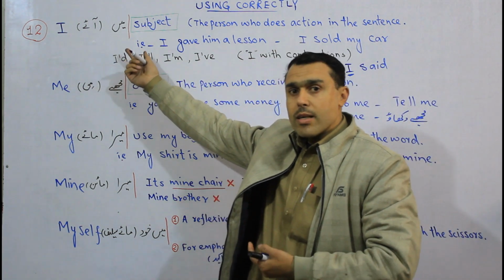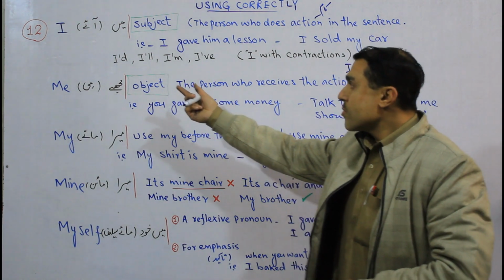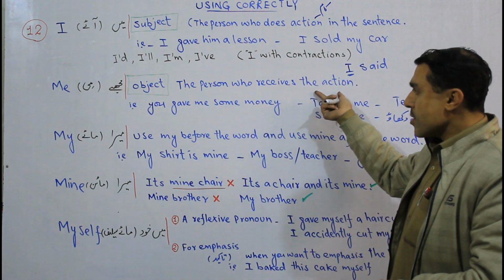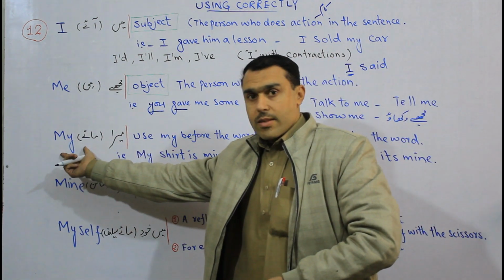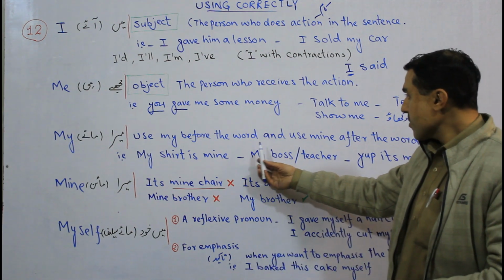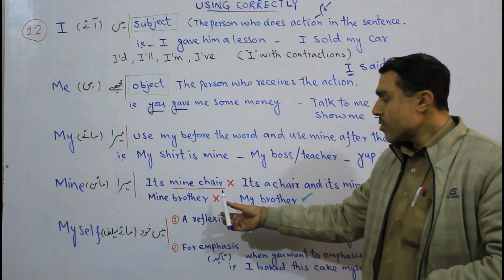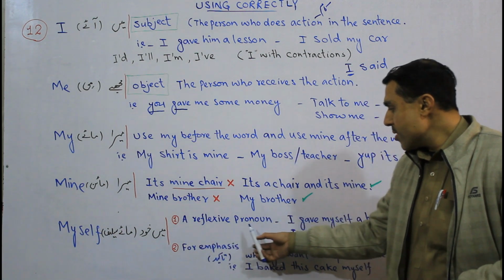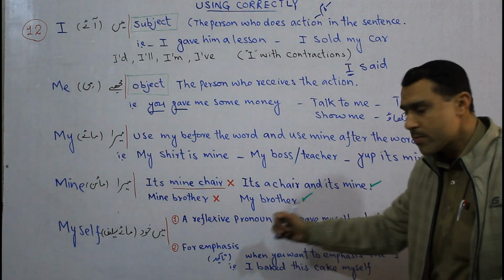I, Me, My, Mine & Myself | English Grammar | Basic Words of English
100 Basic Words of Spoken English | English Grammar | This video will explain and clear lots of doubts when using I, Me, My, Mine & Myself